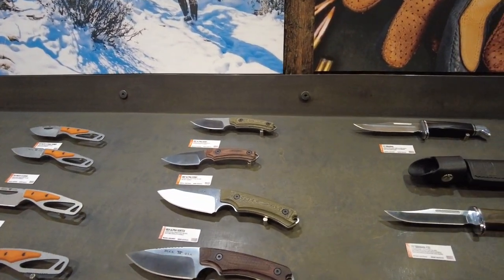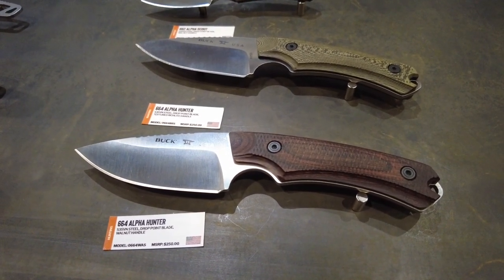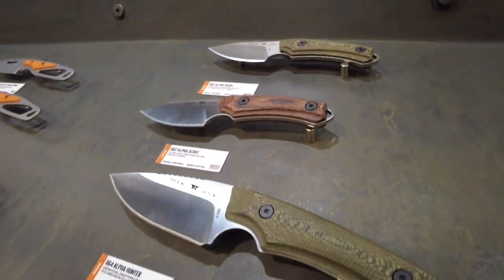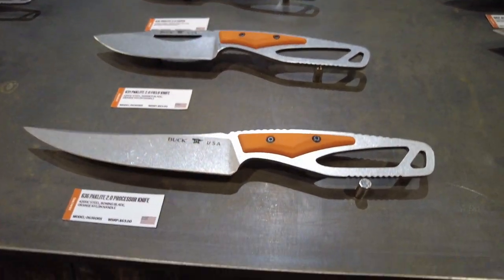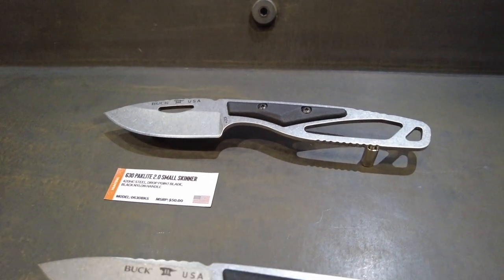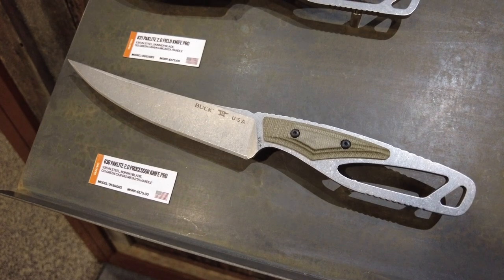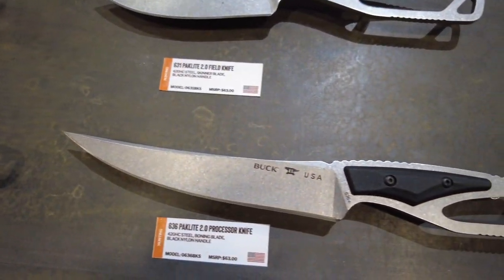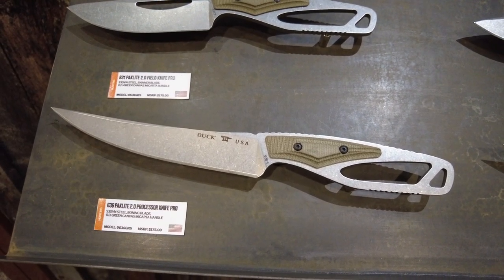SHOT Show 2023 - Buck Knives Alpha Hunter Series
The Alpha Hunter series is back to life for 2023. Variety of options for different price points